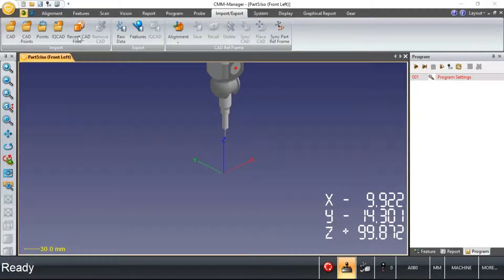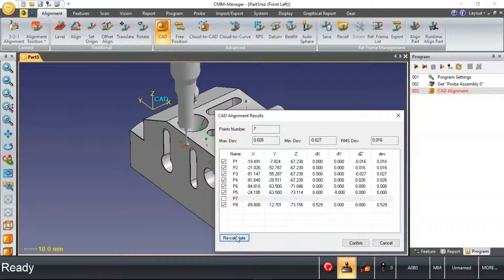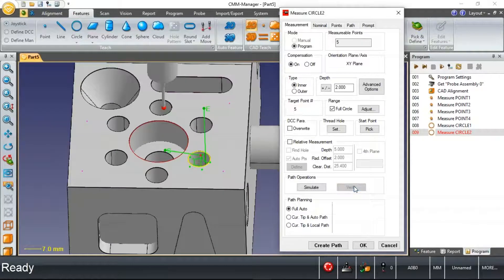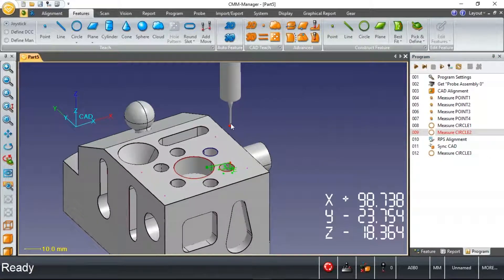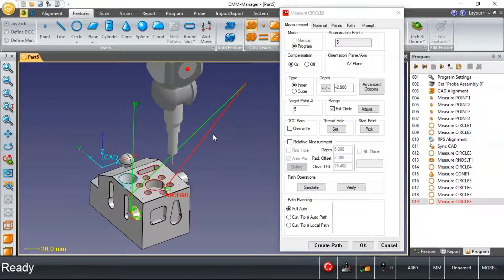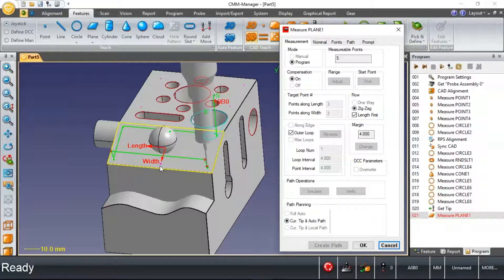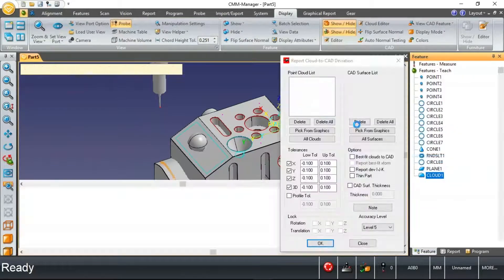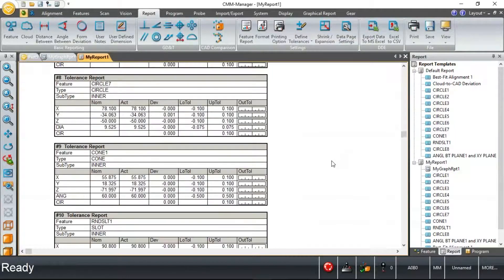CMM-Manager DCC weekly demo recap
10 minute summary of weekly web demo for CMM-Manager running on DCC/CNC plug-n-play CMM.  This CMM is equipped with LK DCC controller, PH10M, TP20, MCR20-6 automatic probe changer, running CMM-Manager 3.9 SP2.